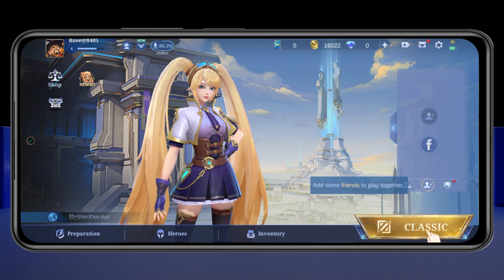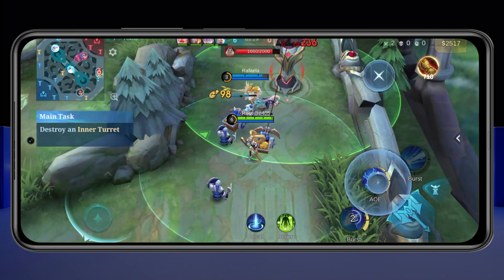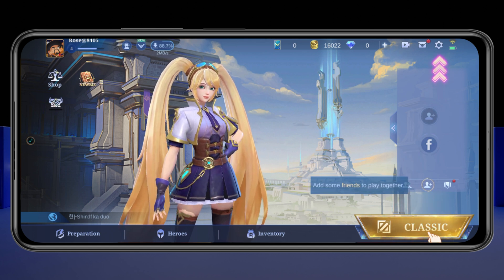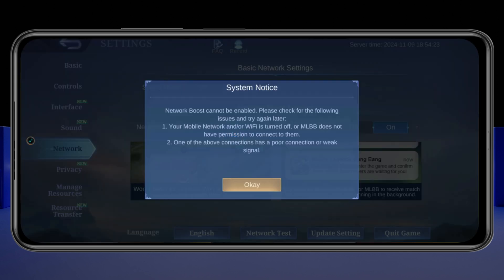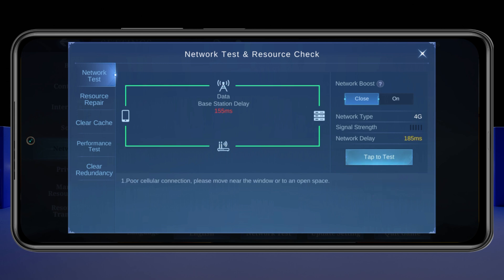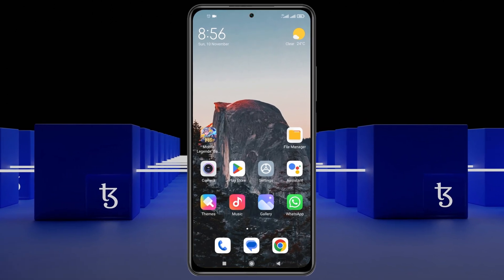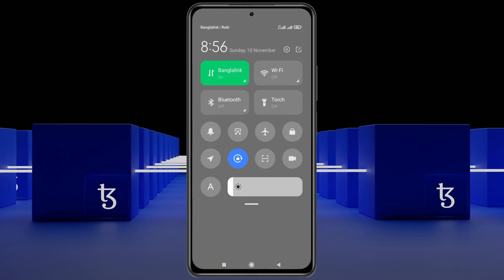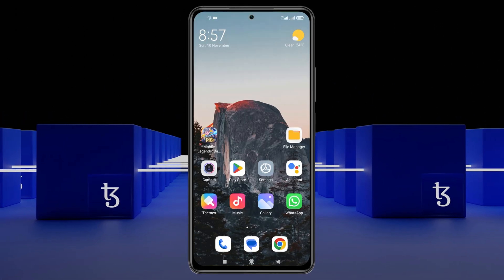How To Fix High Ping/MS In Mobile Legends Android | Tips For MLBB Smooth Gameplay (2025)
Having trouble with high ping issue in Mobile Legends on Android? In this tutorial, I will show you How to fix Mobile Legends high ping problem and get lower ping on Android.
Many Mobile Legends gamers complain that they are getting high ping or MS in the game. And the reason why, Mobile legends game is lagging, dropping frames, and having other issues. Now if you want to reduce lag and experience MLBB smooth gameplay in 2025, follow these step-by-step easy troubleshooting steps.

00:01- Video Start
00:17- Channel intro
00:25- Process 1: Enable These Settings
00:50- Process 2: Tech Network Speed
01:15- Process 3: Check These Phone settings
01:58- Process Ending